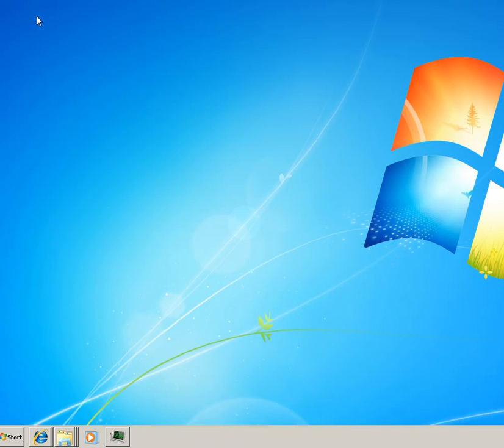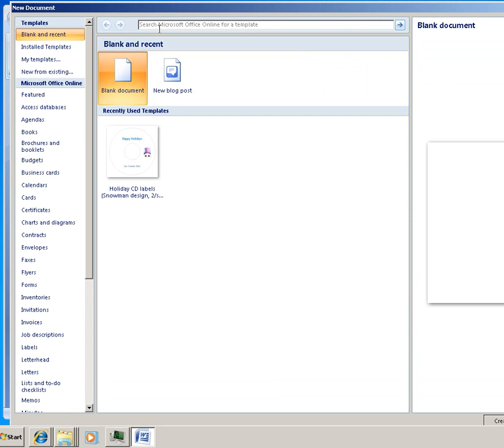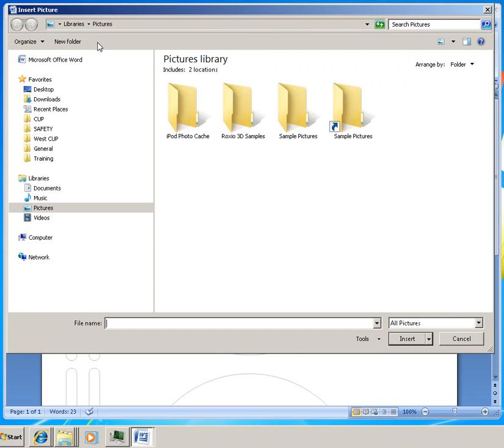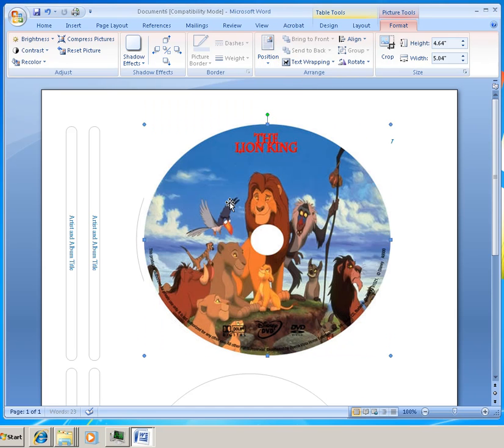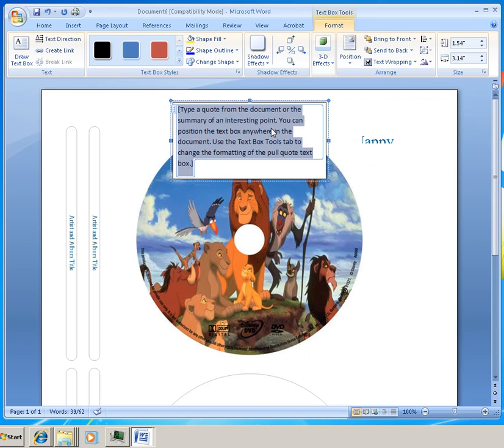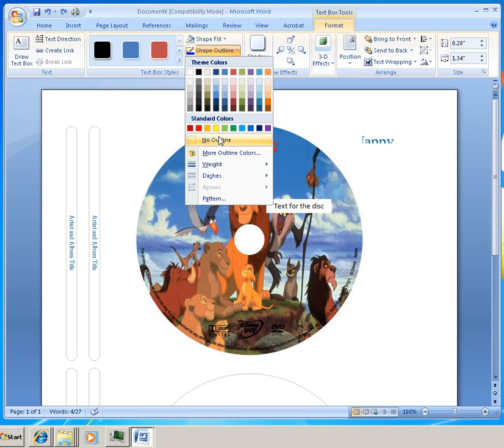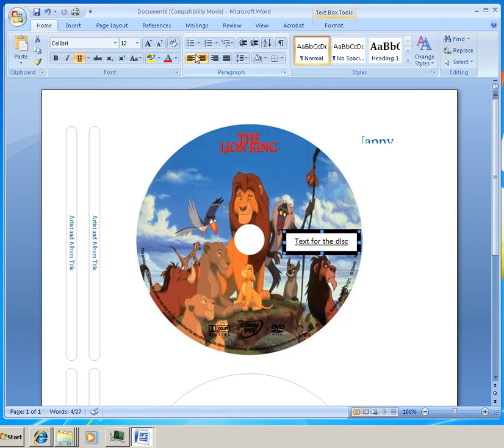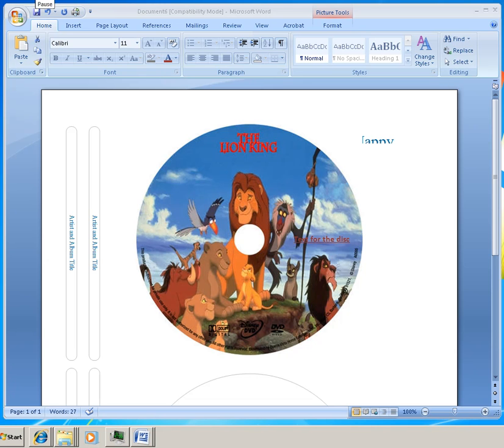How to make labels for cd dvd disc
How to make labels for cd dvd disc using MicroSoft word.  Template 8942 shown, but works for all templates.